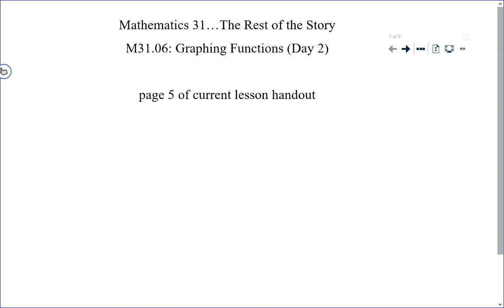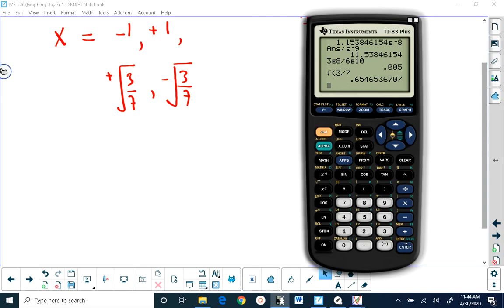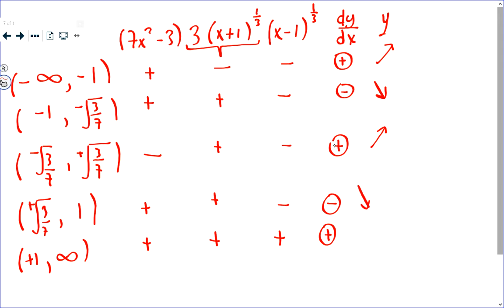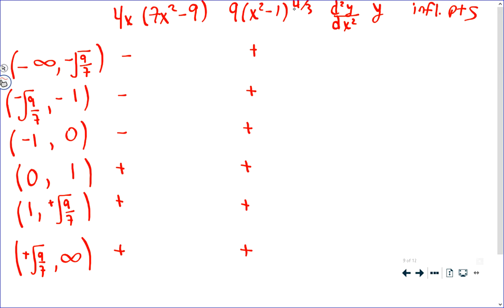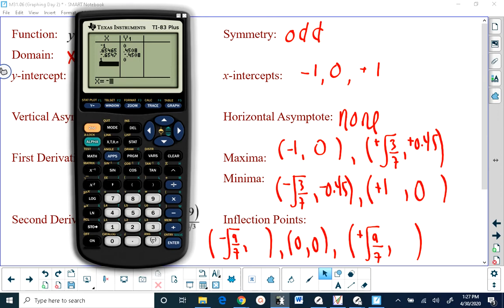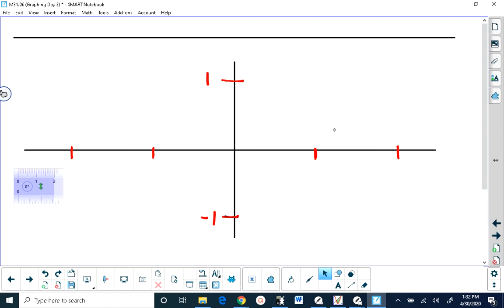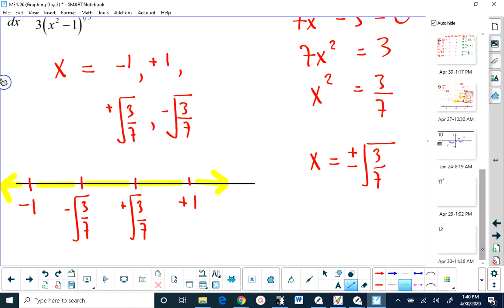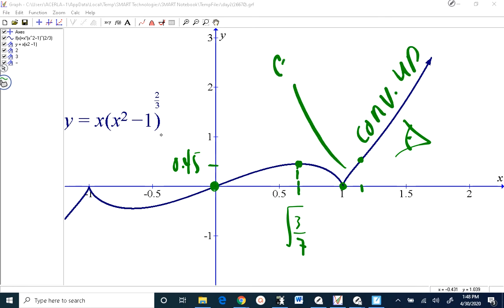Math 31: The Rest of the Story (Lesson M31.06 - Graphing Functions Day 2))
This is a continuation of the lesson from last time. The example we work through today is a beast. Put your thinking cap on, and settle in.